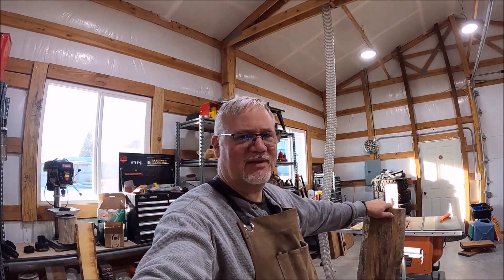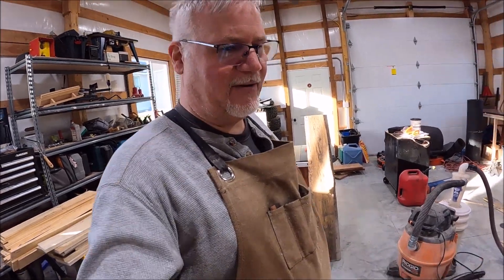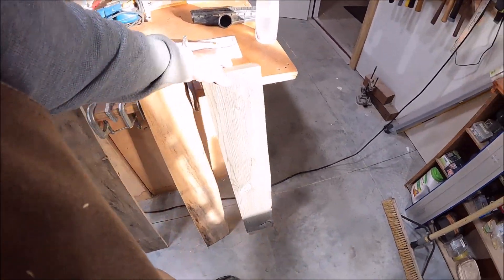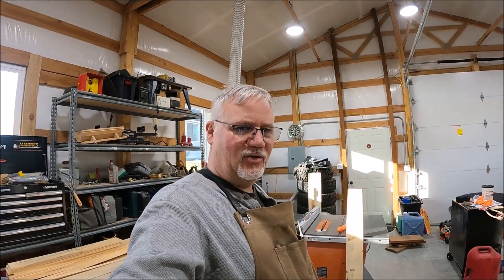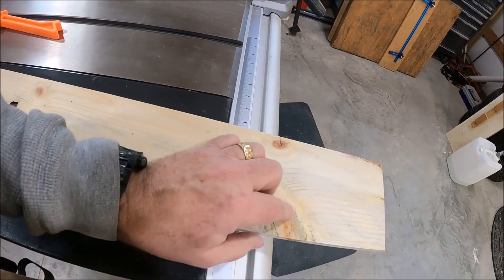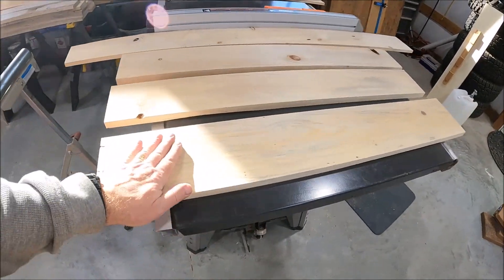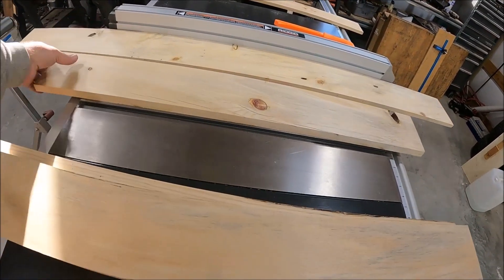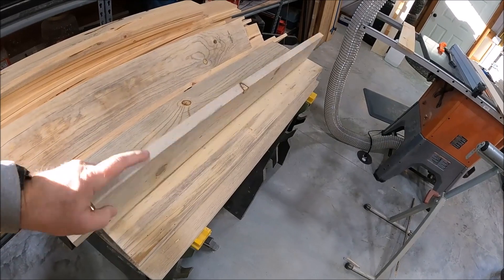Is this ugly old blue pine lumber any good?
So you have this old weathered piece of pine and wonder if it's any good?  Let's find out!

I often see perfectly good wood tossed out or burned and with plenty of weathered pine around I decided to settle it once and for all!     We'll take some seriously ugly (fugly?) old pine lumber and take it to town on the planer, table saw and perhaps hit it with some 80 grit too.  Let's see what happens!

I'm using a Rockler T-Track and clamps as a jointer sled.  Here's a link to the track and clamps I'm using:

blue stained pine weathered pine stressed wood making wainscot tongue and groove how to install tongue and groove tongue & groove ugly old pine lumber beetle kill pine blue pine wood mizer lt 40 wood mizer lt40 woodworking reclaimed pine